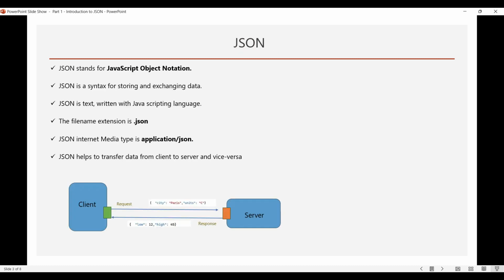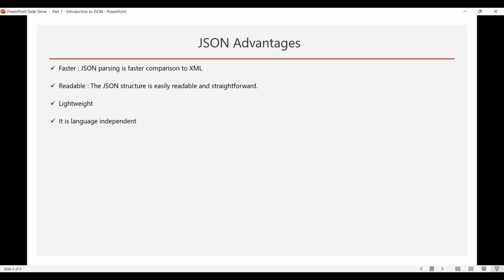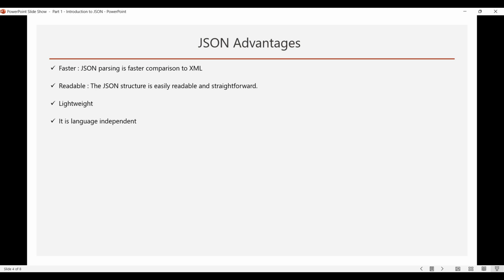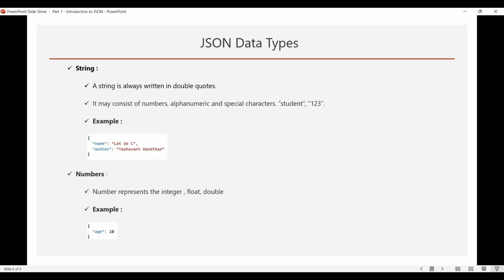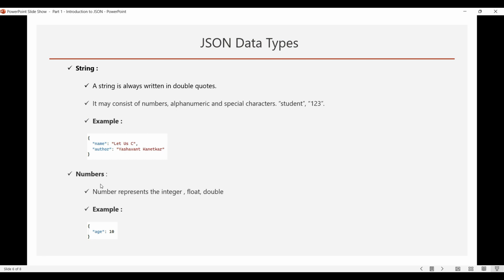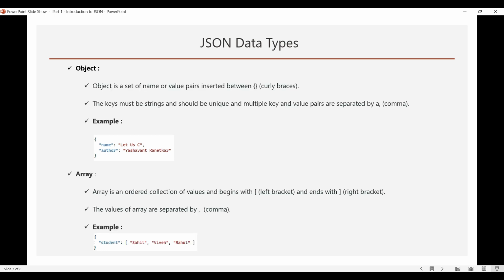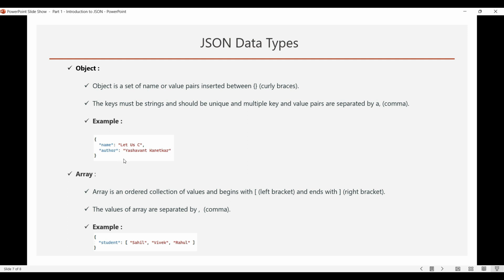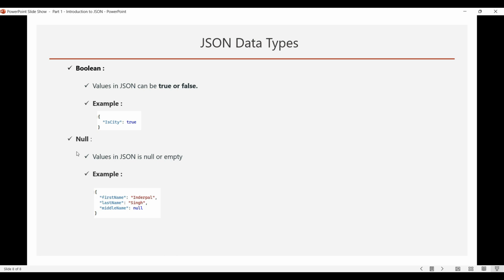Introduction to JSON